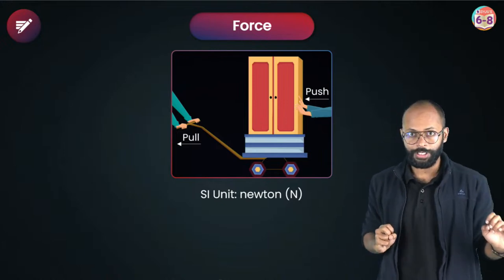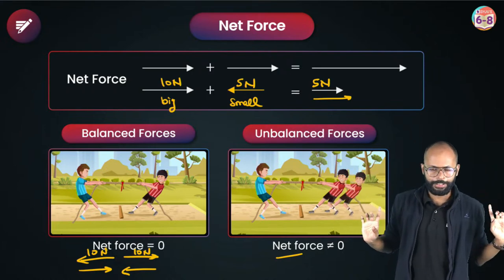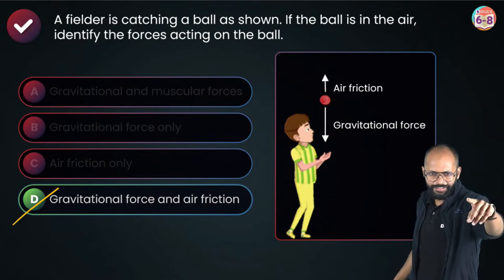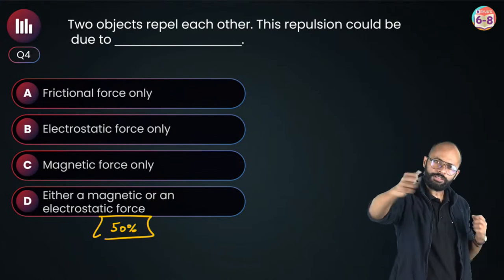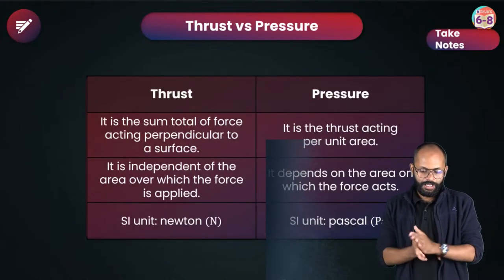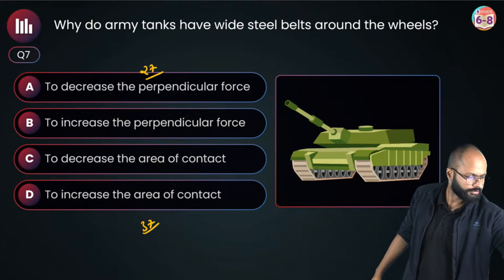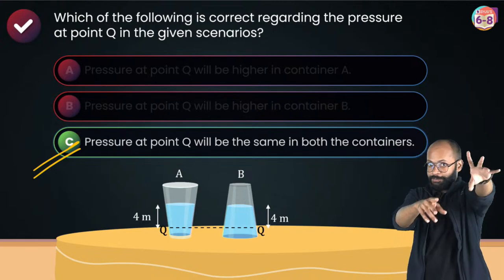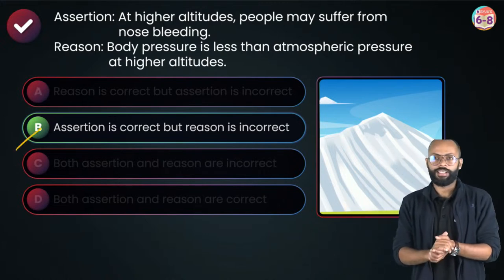Force and Pressure | Full Chapter Revision and Quiz | Grade 8 | BYJU'S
Hey students,
Get ready to ace every subject with BYJU’S Classes 6, 7 & 8, a comprehensive education platform exclusively for Classes 6, 7 and 8 Students. The channel covers subjects like math, science and social studies for CBSE, ICSE and State Boards; with dedicated classes, experiments and quizzes. This helps you prepare for NTSE, Olympiads, NSO at school level.
📚 Smart Playlist for Grade 6, 7 & 8 - All videos organized for smart learning

Key Features:
• 3 live classes with 2 teacher advantage
• 15 days Free access to unlimited content on Think and Learn Premium App